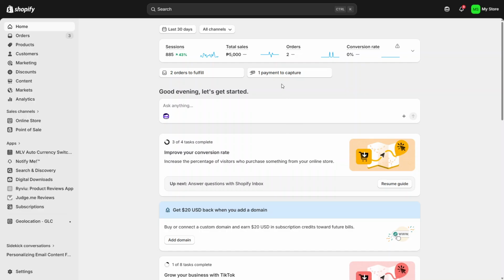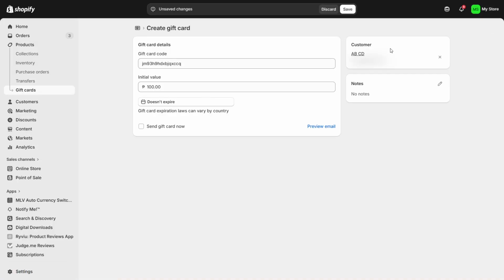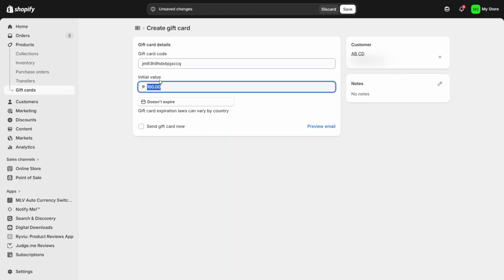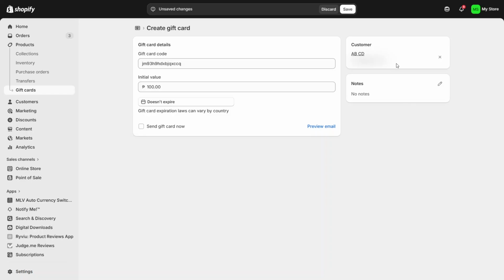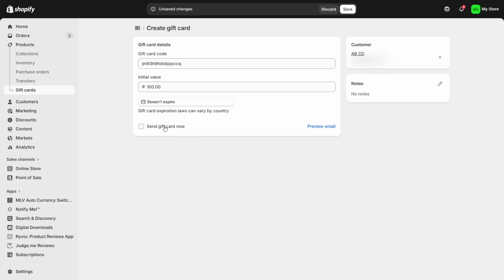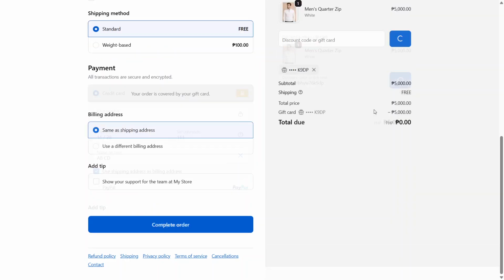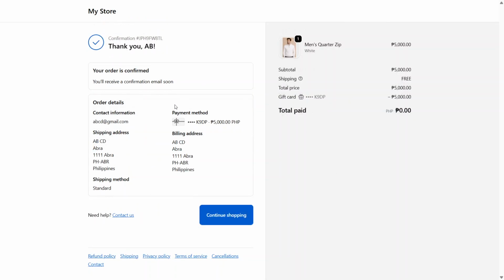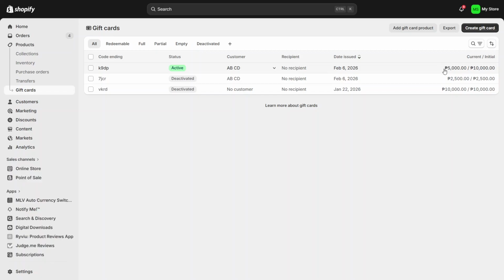How Do Shopify Gift Cards Work (2026) | Complete Guide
Learn how do Shopify gift cards work using the current 2026 method. This tutorial explains how to create, sell, and redeem digital gift cards inside your Shopify store. You’ll see how customers purchase gift cards, how codes are generated automatically, and how balances are tracked during checkout. The guide also covers how to manage gift cards from the Shopify admin and avoid common setup mistakes. If you want to offer digital gift cards in your store and understand exactly how the process works from purchase to redemption, this is the updated guide that works now.